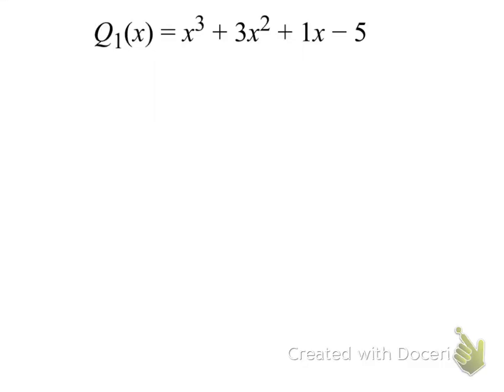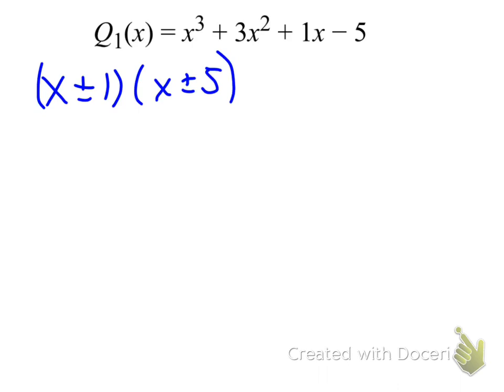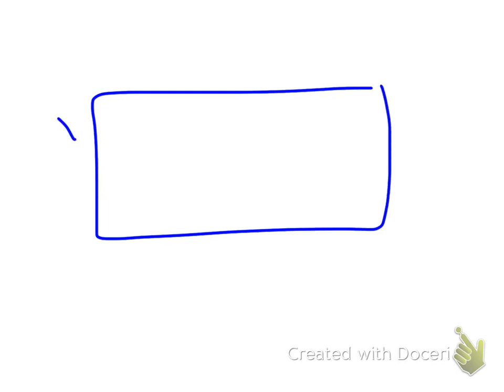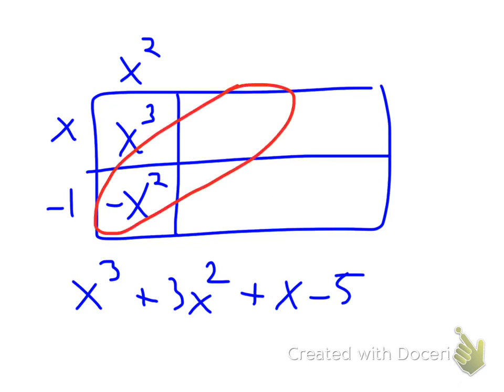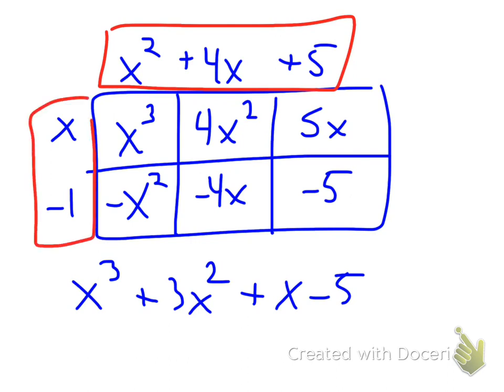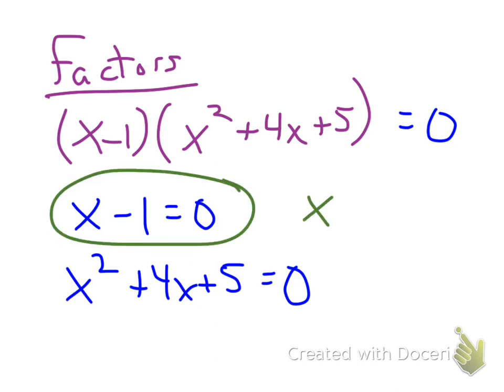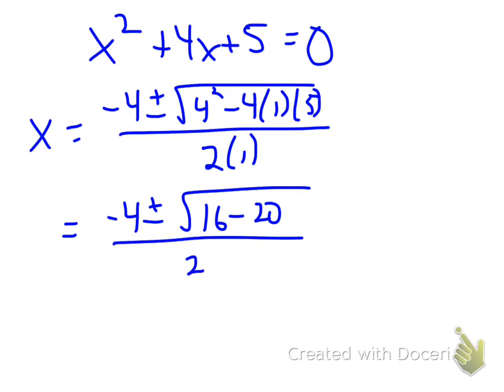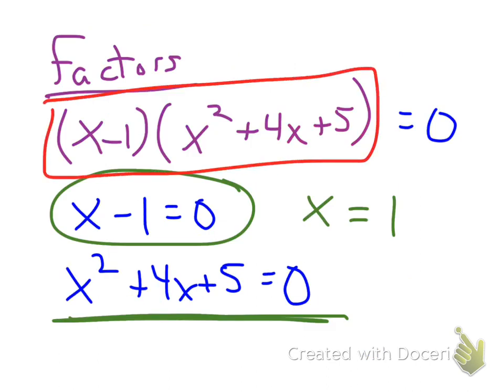Finding all factors and roots of polynomials